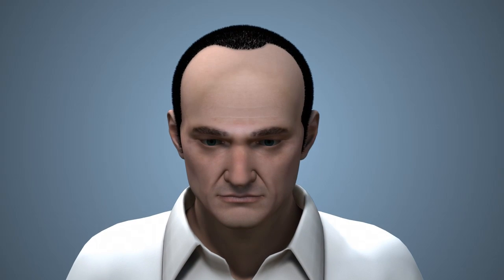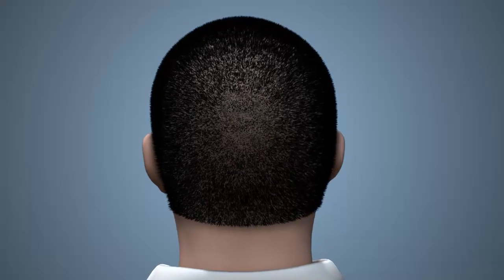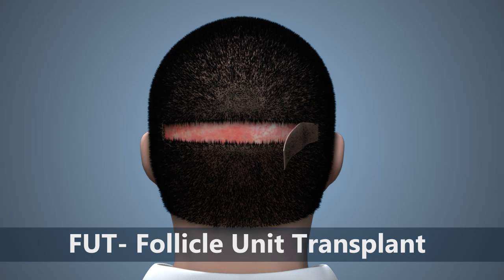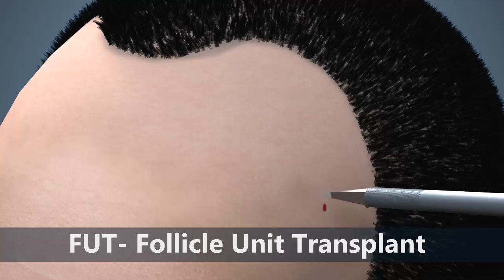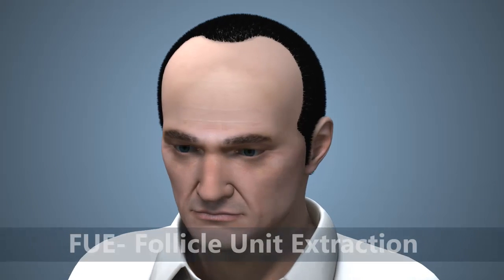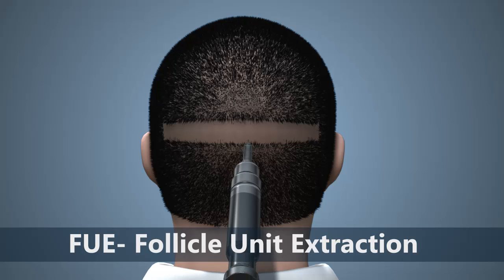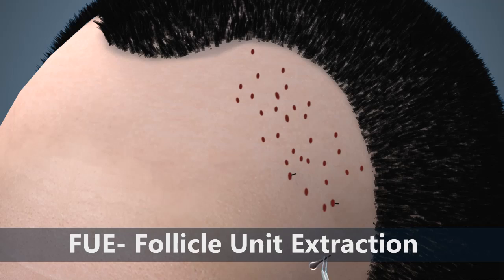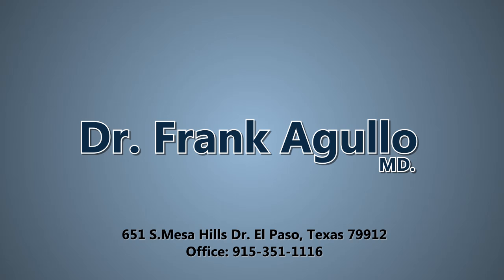FUE & FUT Animation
Medical Animation of Hair implants